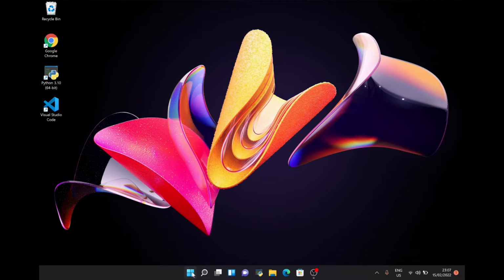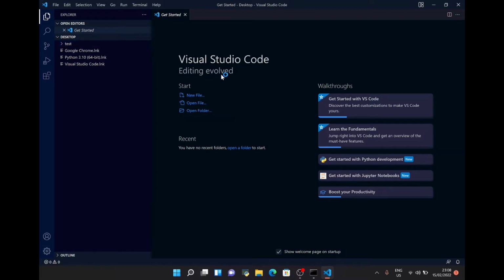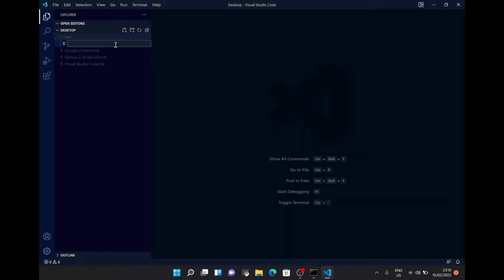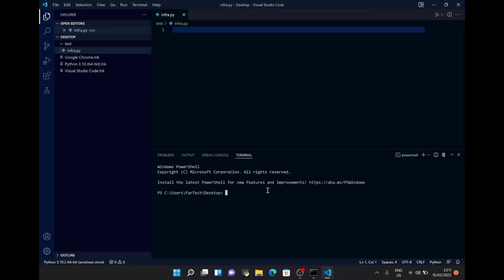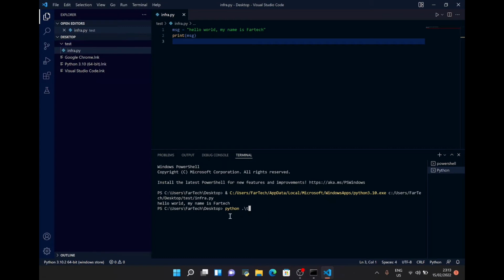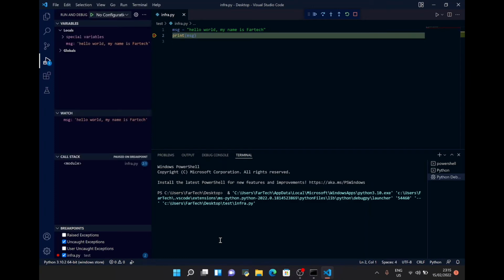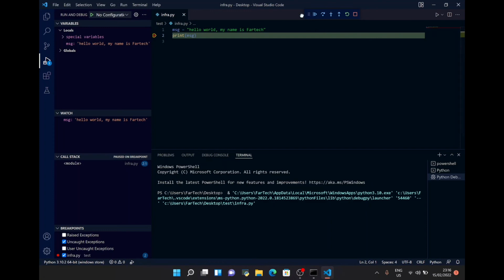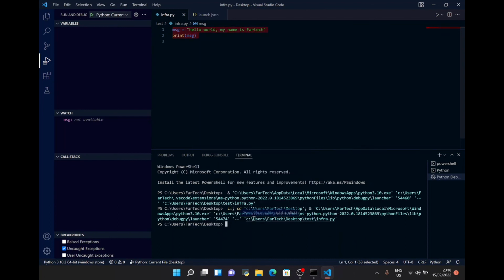FOR BEGINNERS | How to configure Python & Visual Studio Code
Hello Everybody,

In this video, I will demonstrate how to connect and use Python with Visual Studio Code on Windows 11. We will go through the basic installation and configuration of Python and Visual Studio. Create some basic code and run debuggers.

It's a very relaxed introduction to coding so just chill back and follow me each step to building your own Visual Studio project.

I hope you all enjoy this video as much as I did creating it! :D

If you have any issues or you cant understand a specific part in the video, please leave a message down below, I will be more than happy to find time to respond and help with your queries.

So, enough is enough, LETS GET CODING!